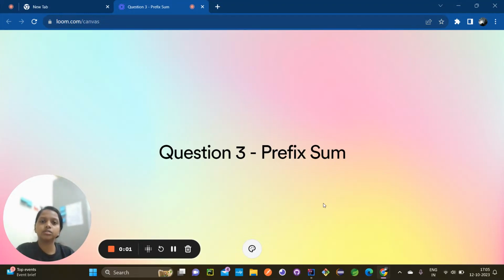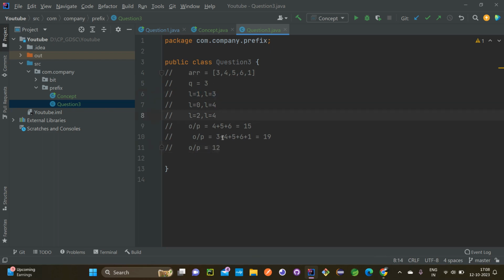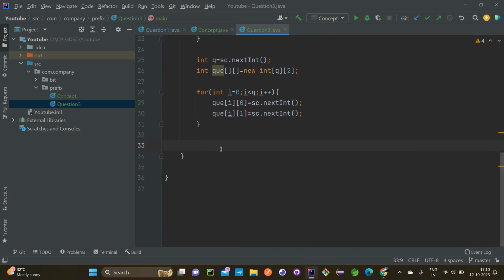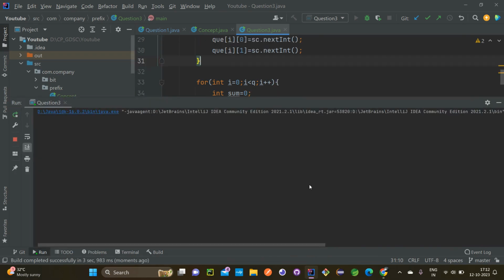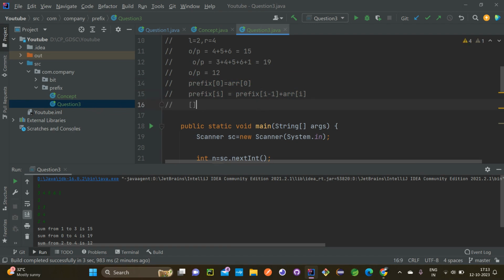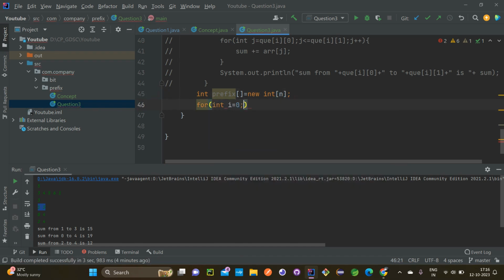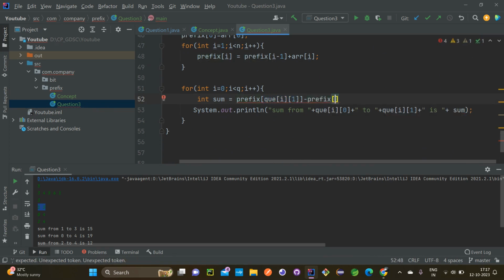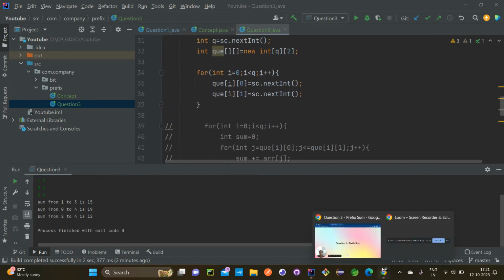Question 3 - Prefix Sum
In this video I have solved the basic level question on prefix concept.